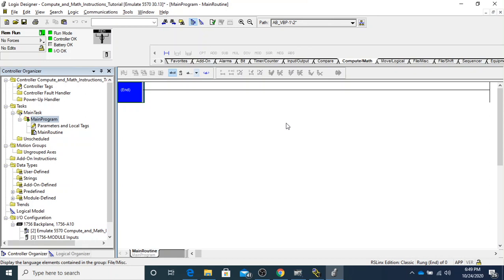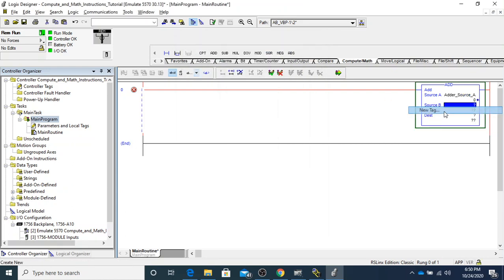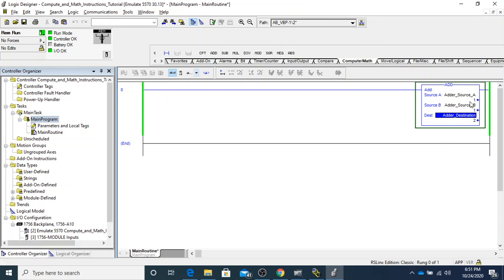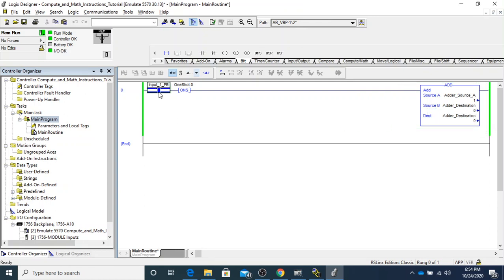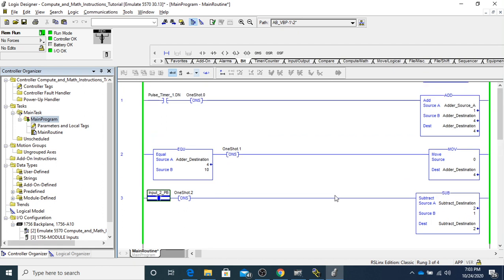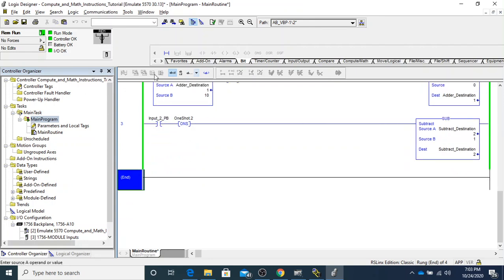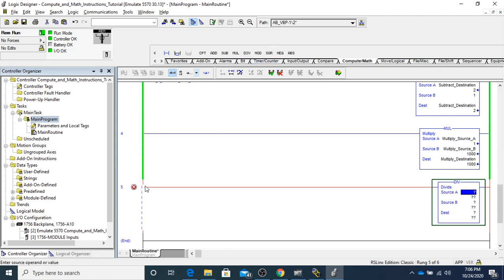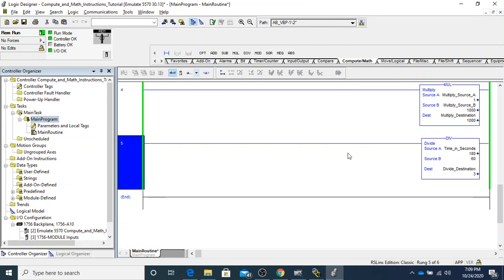Compute and Math Instructions